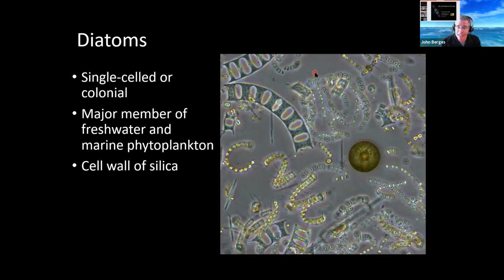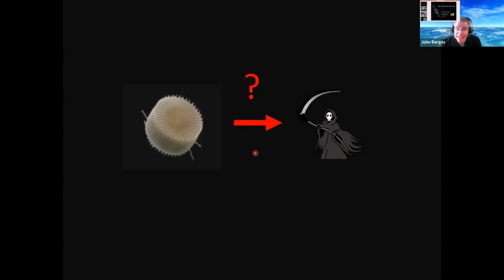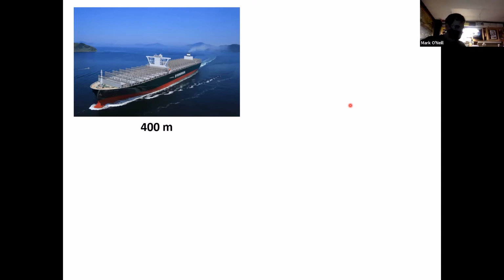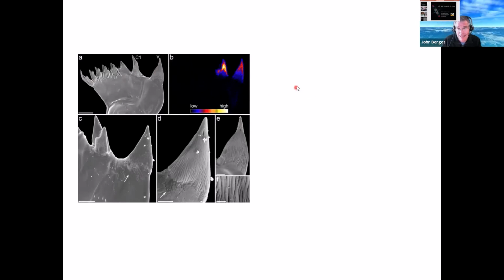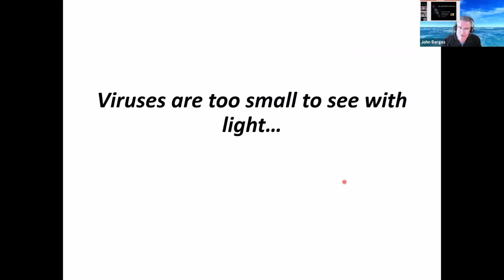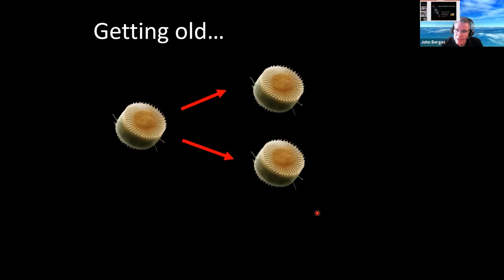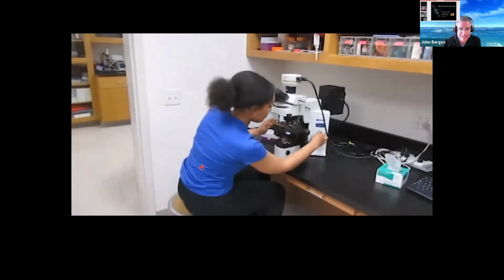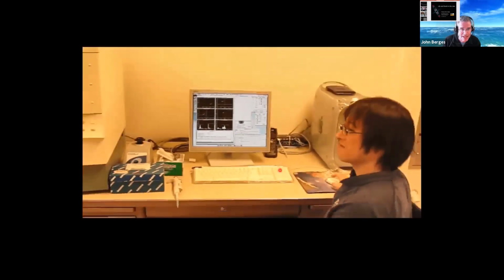Scientists to Students: A Discussion of Life and Death in the Lake by Dr John Berges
Dr. John Berges, Professor at the University of Milwaukee Department of Biological Sciences and the School of Freshwater Sciences highlights the life and death of diatoms in Lake Michigan. Students from Mark O'Neil's Bayfield High School class pose and answer questions.

Topics include the size of diatoms, factors that imperil diatoms and lead to death, and an overview of research being conducted in Dr. Berges' lab. Student under-graduate researcher, and McNair Scholar, Loretha Jack demonstrates staining and observing diatoms under the microscope. Former Ph.D. student Chang Jae Choi (now with the U. Texas' Marine Science Institute) demonstrates use of a flow cytometer used to identify living and dying diatoms.

The presentation begins at 5:00.